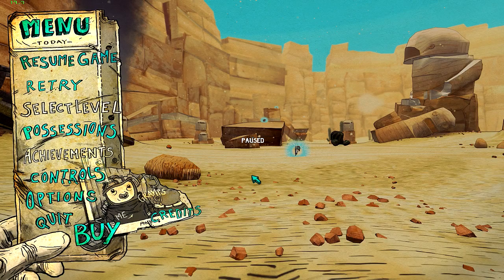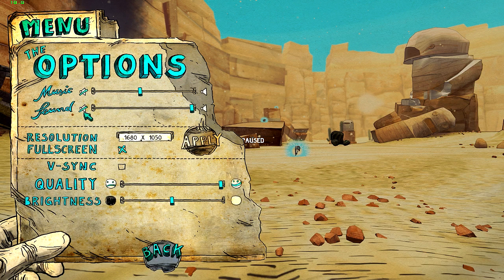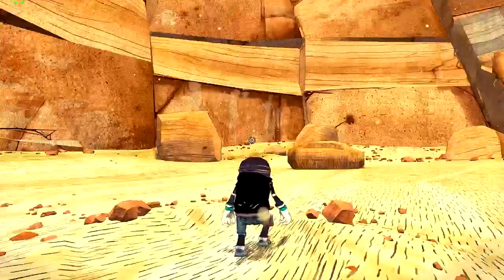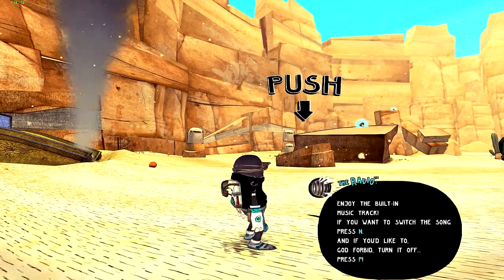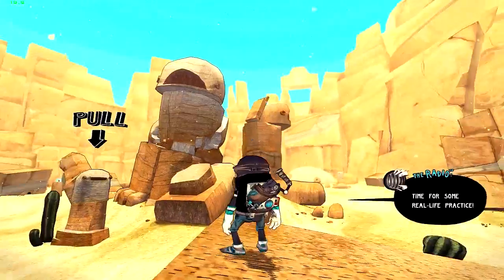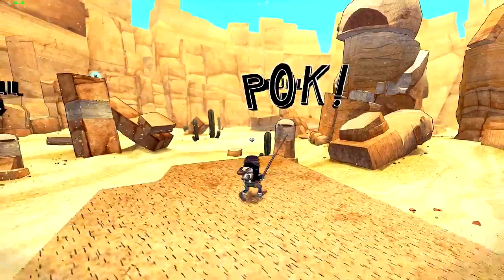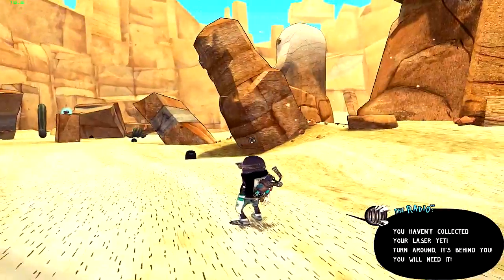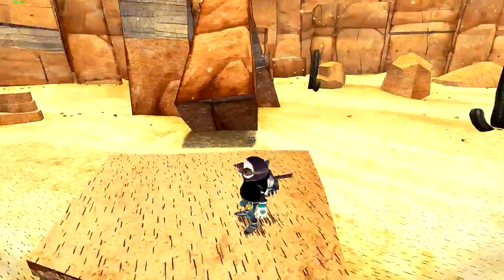Tiny & Big: Grandpa's Leftovers PC Gameplay Commentary DEMO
Title: Tiny & Big: Grandpa's Leftovers
Genre: Puzzle Platformer
Developer/Publisher: Black Pants Studio

About:
Tiny & Big, a comic styled jump and slice platformer, gives you the unique ability to shape a whole world at your will! You are Tiny, a nerdy inventor who tries to reclaim his most beloved possession: Grandpa's white, fine rib underpants! On his journey through a forsaken desert he will meet mysterious creatures, no clowns, a taxi robot and his arch enemy: Big!

-I will be showing my in game settings in the beginning of each video.
pc specs:
monitor: 22inch lg (1680x1050)
sound: Zcinema 2.1 / gamecom 780 headset (mic)
pc: gateway fx4710 w/ (gtx 460 1gb msi cyclone)
hdd: x1 320gb / x1 640gb / x2 2tb / x1 250gb
other: xbox 360 controller wired
recorder: audacity (audio) / msi afterburner (video) | dxtory (video commentary)
afterburner settings: ingame 1680x1050 / compress : mjpg 100% quality. 16/9 720p setting. 30fps.
editing: sony vegas pro 11 (sony avc mp4)